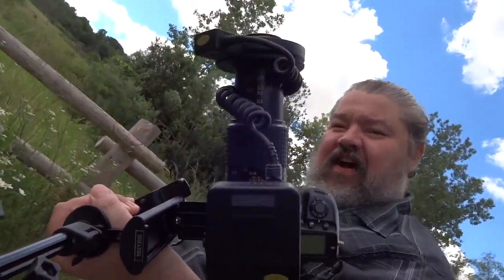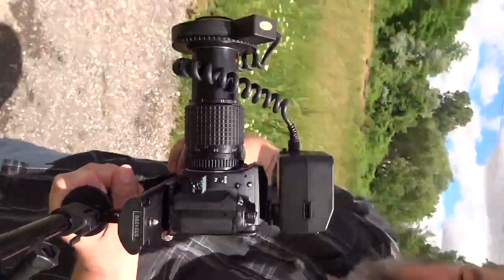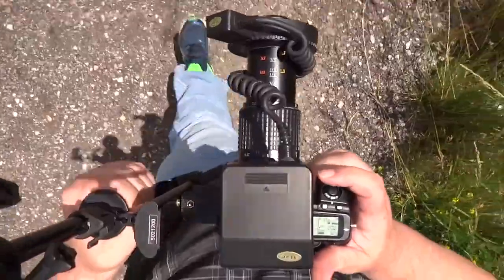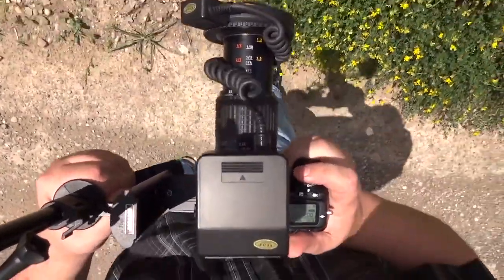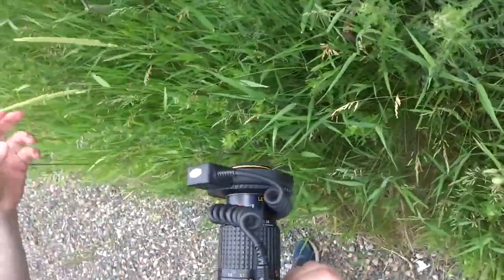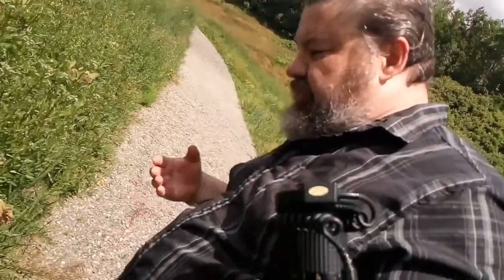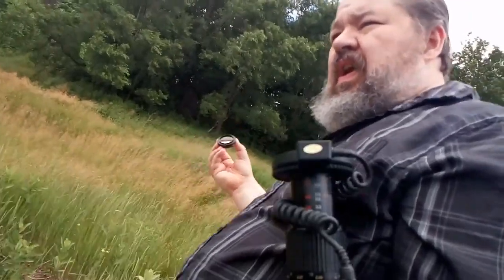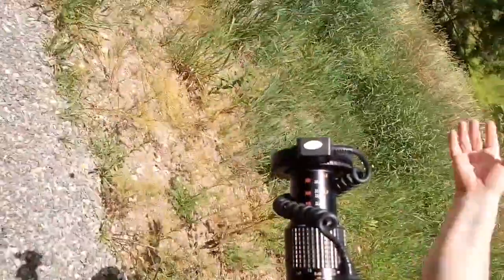How To Take Amazing Macro Insect Photography (short version)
How To Take Amazing Macro Insect Photography